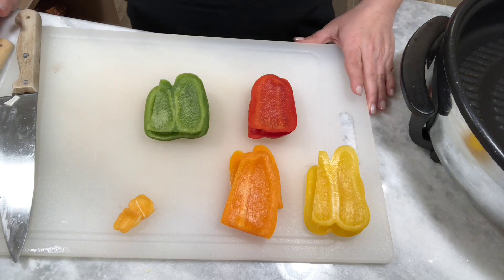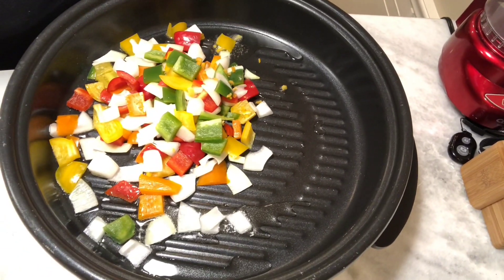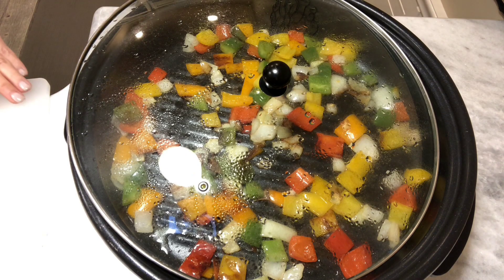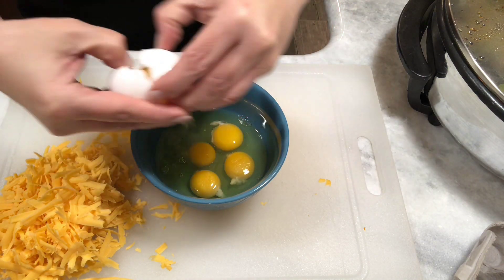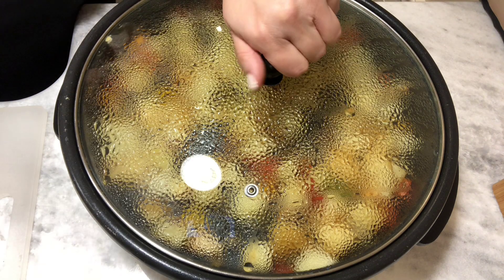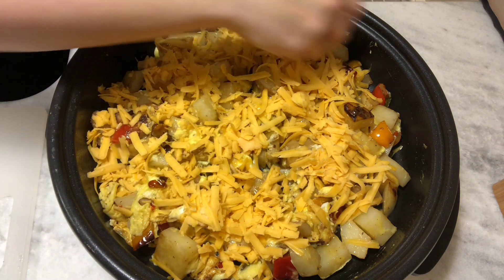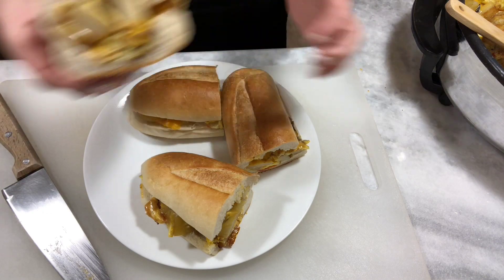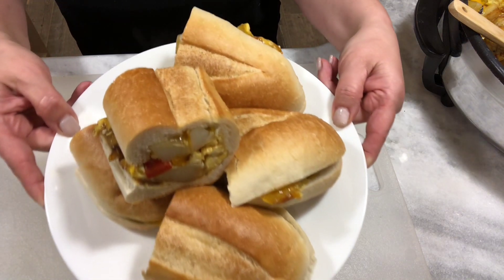Potatoes, eggs, peppers & onions w/ cheddar sub sandwich ~ Aunt Susie's Kitchen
Watch to the end for my trick to an overstuffed sandwich where the filling doesn't fall out when you bite it!